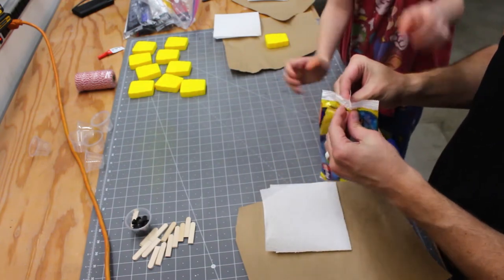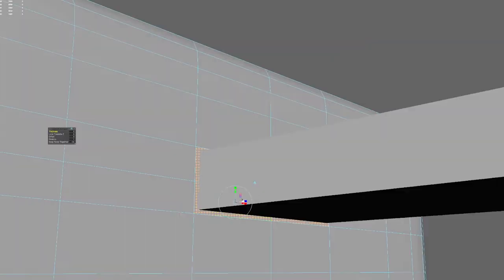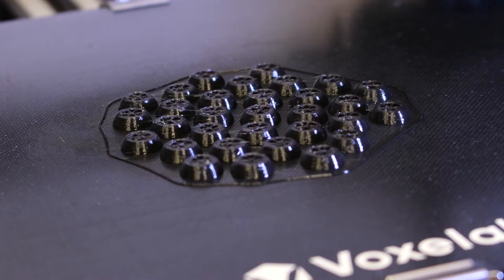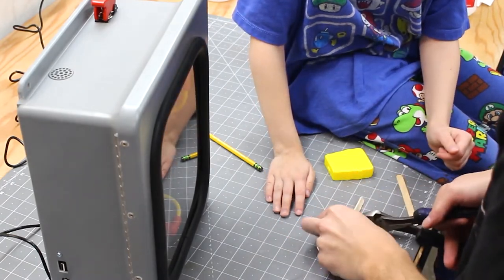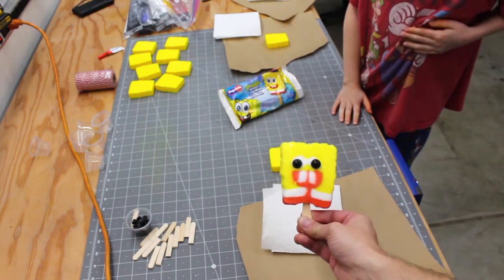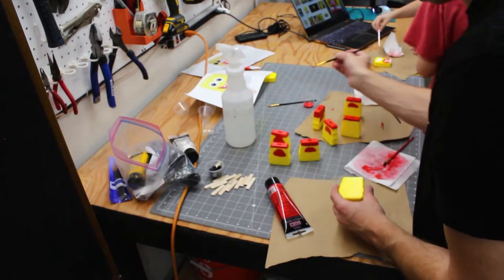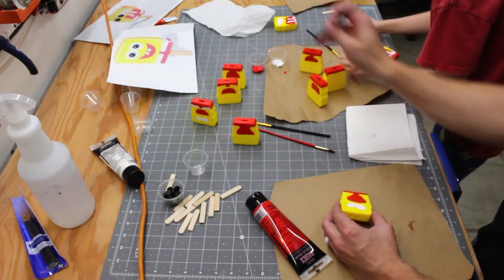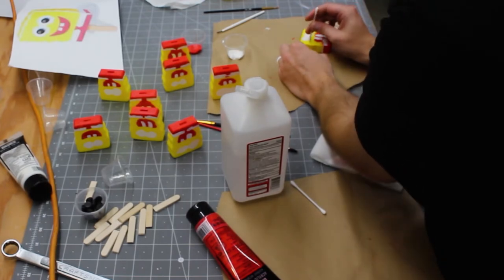Let's Make SpongeBob Popsicle Ornaments! | 3D Printed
The kids' favorite youtuber is @brenttv and after watching him unwrap countless SpongeBob Popsicles, we decided to make our own! These are fun because they are intentionally bad. Anyone who's opened a SpongeBob popsicle knows that the placement of the eyes/mouth/teeth can be way off. So there's pretty much zero pressure while building these because the worse it looks, the better it is. Super fun project for the kids. We gave these to all of our relatives as Christmas tree ornaments and they were a big hit.

All that we used to make these were 3D printer filament, popsicle sticks, paint, string, and glue!

Printed with PLA on a Voxelab Aquila.